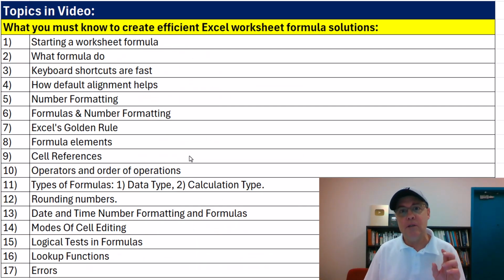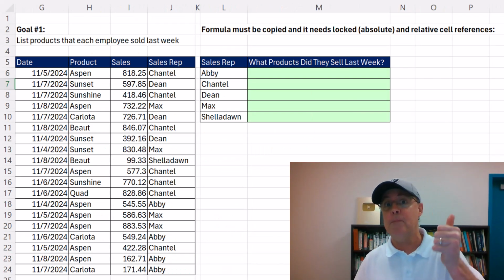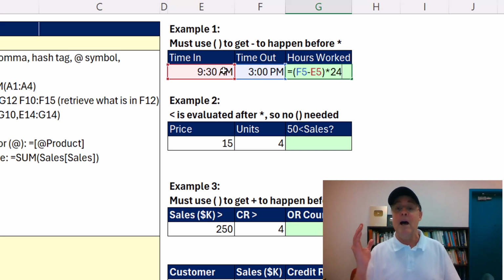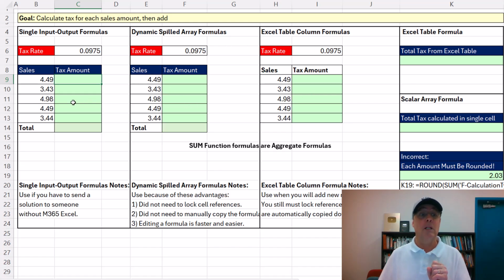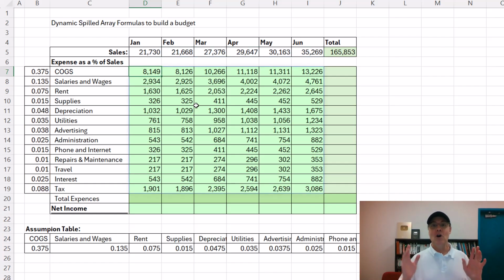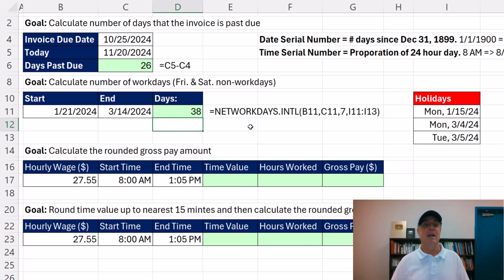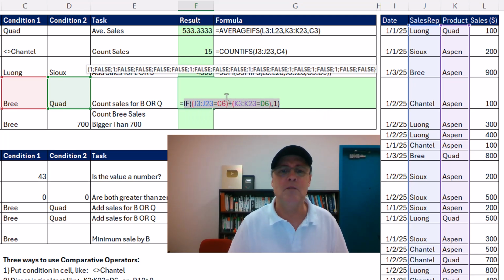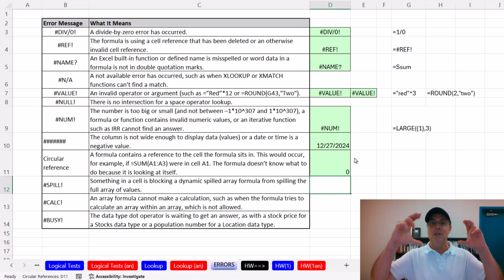Excel 365 Basics #7: Comprehensive Formula & Function Lesson To Become An Excel Formula Guru!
In this video learn about.
Topics:
1. (00:00) Introduction
2. (00:39) Topics
3. (02:05) Starting a worksheet formula
4. (02:17) What formula do
5. (02:37) Keyboard shortcuts are fast
6. (03:21) How default alignment helps
7. (05:12) Number Formatting
8. (05:28) Formulas & Number Formatting
9. (07:11) Excel's Golden Rule
10. (12:09) Formula elements
11. (12:37) Cell References
12. (12:52) Formula to “List products that each employee sold last week” (Relative and Absolute Cell References)
13. (15:15) TEXTJOIN function
14. (16:09) Conditionally format a row with a logical formula with Mixed Cell References
15. (16:48) What is a Mixed Cell Reference?
16. (23:00) Operators and order of operations & Formulas to Illustrate!
17. (26:15) Evaluate Formula Tool
18. (29:58) Types of Formulas: Data Type: Text, Number, Logical
19. (31:00) TEXTAFTER and TEXTBEFORE functions
20. (31:30) What happens to XLOOKUP when it uses a Text Number to lookup a Number? And how to fix it.
21. (31:55) Convert text numbers to numbers with Math Operator
22. (34:56) Types of Formulas: Calculation Type: Single Input-Output, Dynamic Spilled Array, Excel Table Formulas, Scalar Array. WHEN AND WHY TO USE EACH TYPE!!
23. (40:14) Excel Tables and Excel Table Formulas
24. (47:16) Build a Budget with Dynamic Spilled Array Formulas
25. (53:00) Rounding numbers with ROUND, MROUND. CEILING.MATH, and FLOOR.MATH
26. (58:44) Date and Time Number Formatting and Formulas
27. (01:03:46) Modes Of Cell Editing
28. (01:05:46) Logical Tests in Formulas: SUMIFS, COUNTIFS, IF, AND, OR, ISNUMBER functions and many more logical formulas, including the three types of formulas where comparative operators are used.
29. (01:18:41) Lookup Functions
30. (01:23:16) Errors
31. (01:25:15) Summary
32. (01:25:58) Homework – Practice Problems for you!
33. (01:26:04) Closing